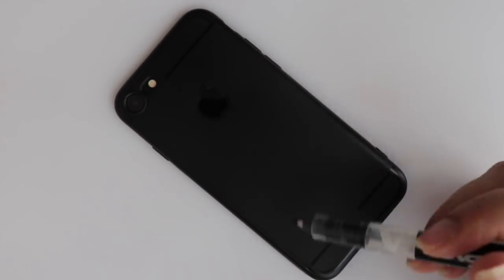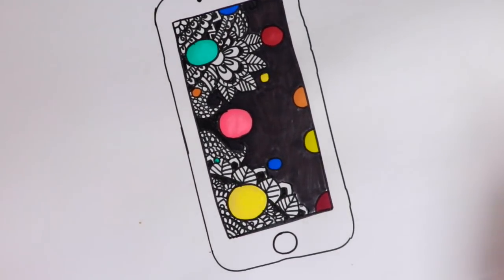What to draw & How to get ideas ?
✿ GET THIS VIDEO TO 1000 LIKES! :P

♥♥♥ GEEKS.. Here's another how to draw- project! :P. Just try this and share ur views with me...love u all xoxo ♥♥

G E E K I N F O

♥M A T E R I A L U S E D -

   OR

+Thanks for viewing and your support +